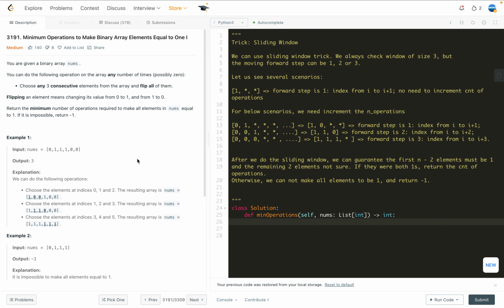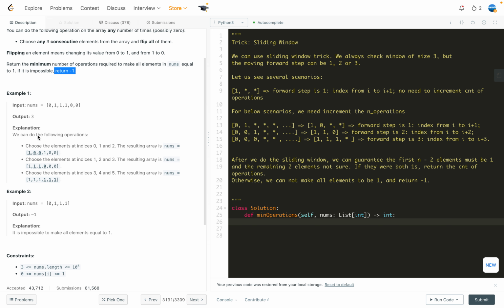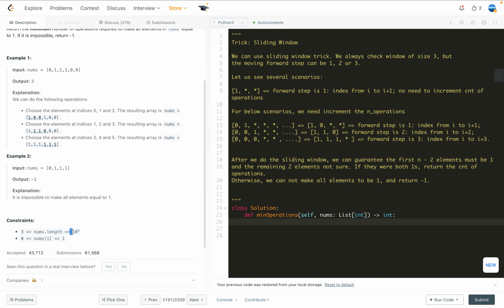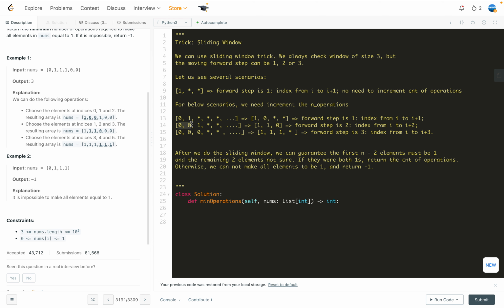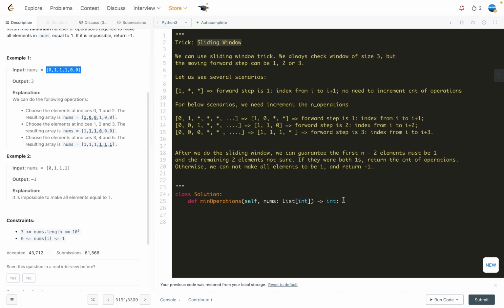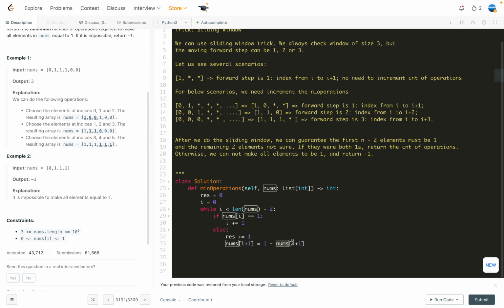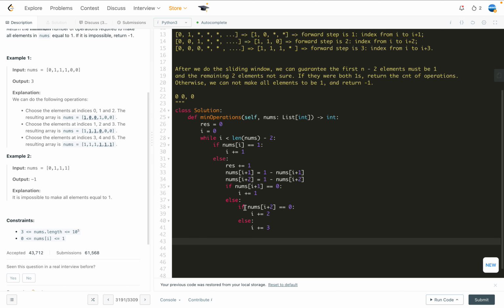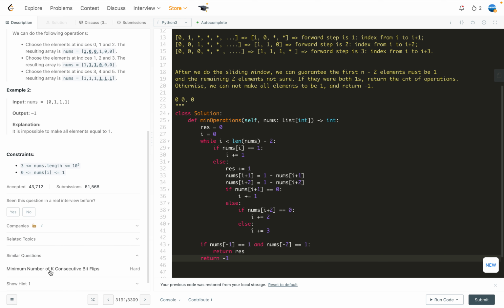3191 Minimum Operations to Make Binary Array Elements Equal to One I - sliding window with varying